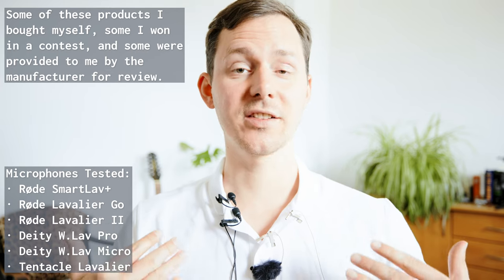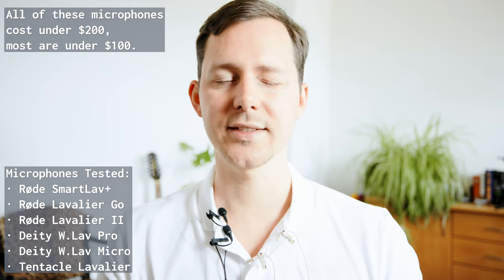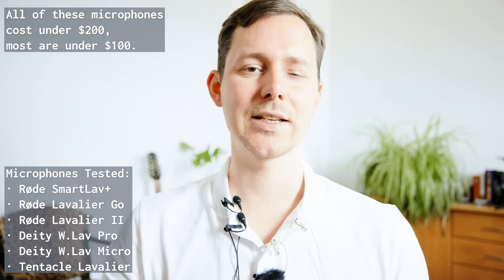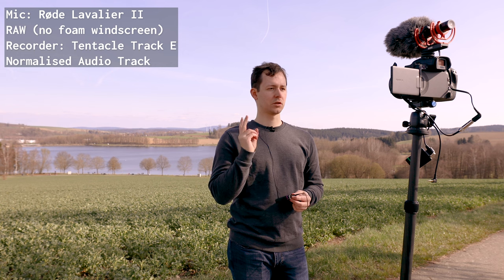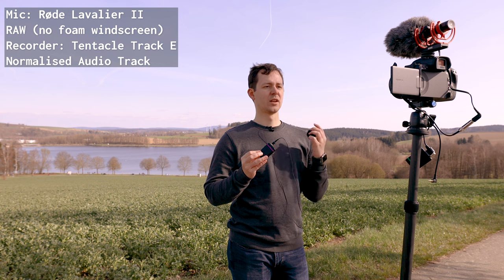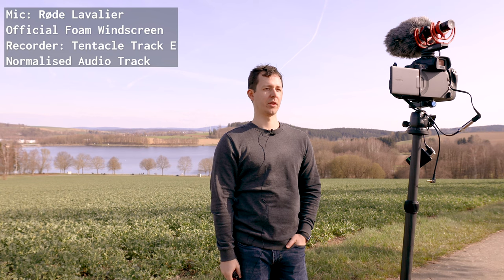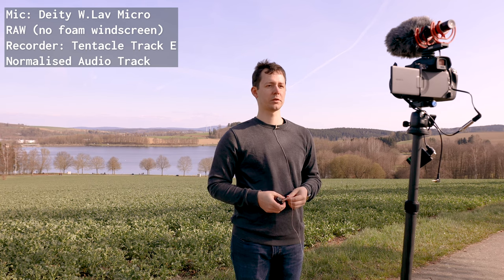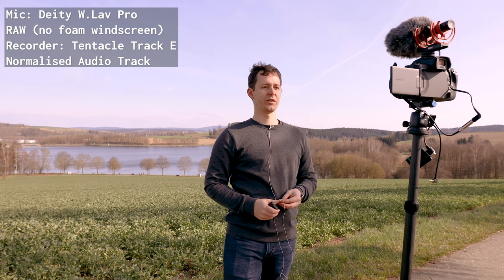The Best Lavalier Microphone for Under $200: Røde Lavalier II vs Deity W.Lav Pro & Micro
Comparing microphones (indoor and outdoor) with wind filters and without. In this video you will find chapter markers so you can jump around and listen to the individual microphones multiple times.

The focus of this video is to be able to compare these microphones as I am going to create more videos about these microphones in the future.

All the sound samples are unedited except for Loudness Normalisation to -16 LUFS.

Transparency: Some of these microphones I bought myself, I won some in a contest, and some were provided to me by the manufacturer.

🎧 Chapters / Show Notes:

00:00 Intro
01:10 Røde Lavalier GO
01:21 Røde Lavalier II
01:32 Røde SmartLav+
01:44 Deity W.Lav Micro
01:55 Deity W.Lav Micro
02:07 Outdoor: Røde Lavalier II
02:43 Outdoor: Tentacle Track E Lavalier
03:10 Outdoor: Røde Lavalier
03:38 Outdoor: Røde SmartLavalier+
04:05 Outdoor: Deity W.Lav Micro
04:42 Outdoor: Deity W.Lav Pro
05:08 Outro